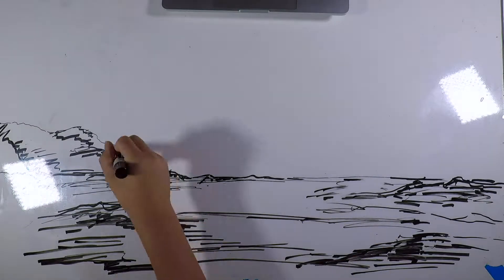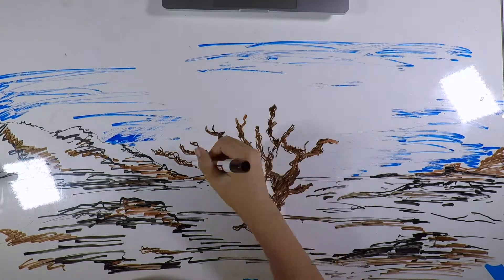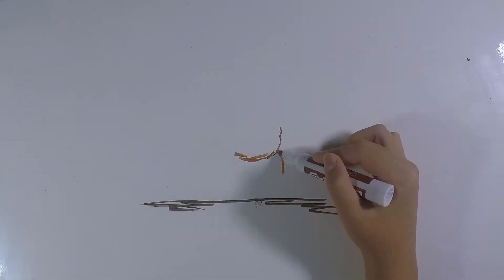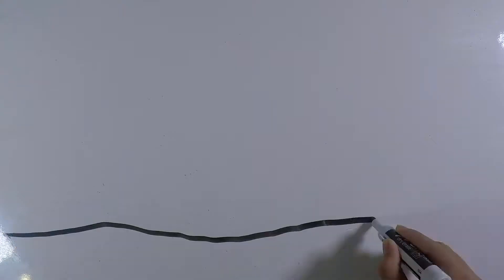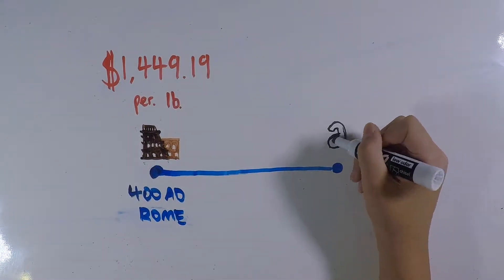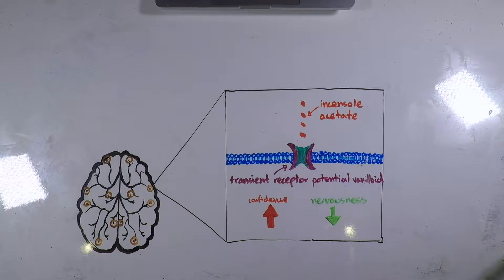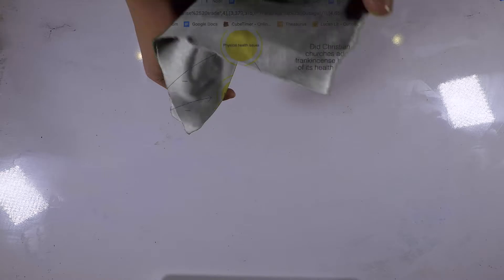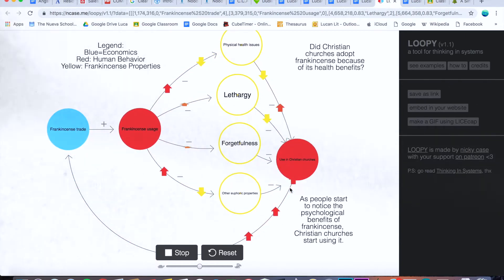The Biology and History of Frankincense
What is frankincense?